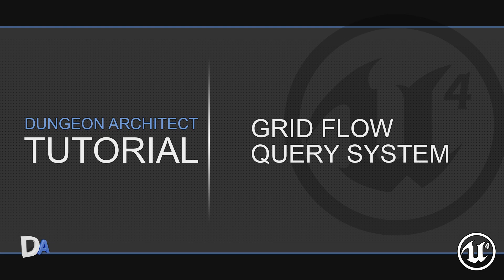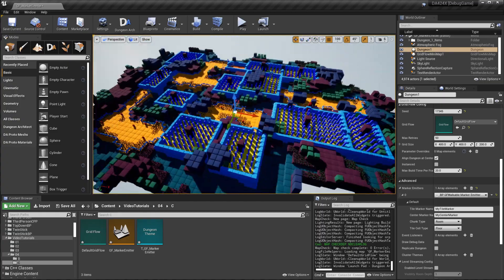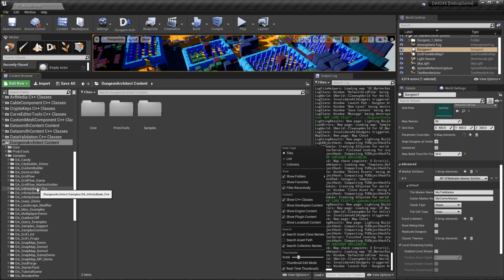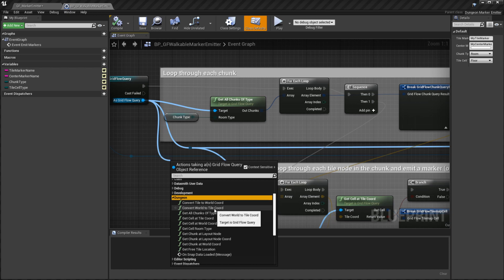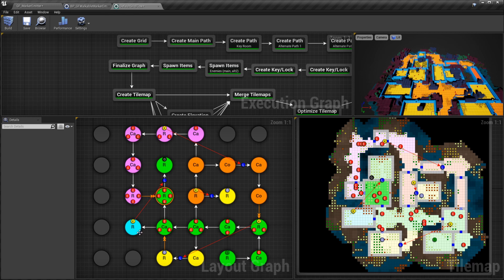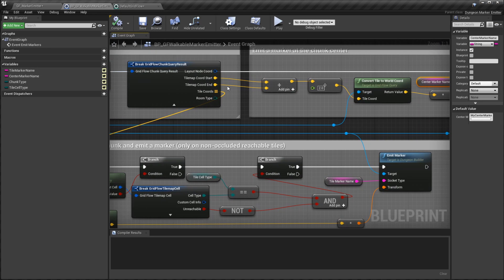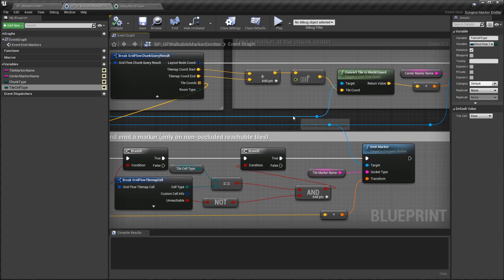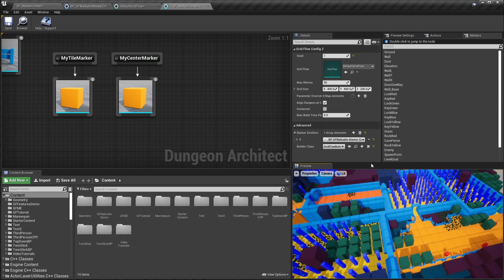Tutorial 06 - Grid Flow: Query System [Dungeon Architect UE4]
Query the various dungeon attributes after it has been built for gameplay or themeing purpose